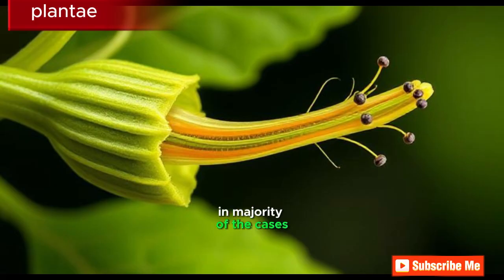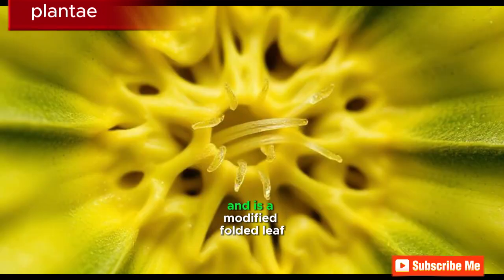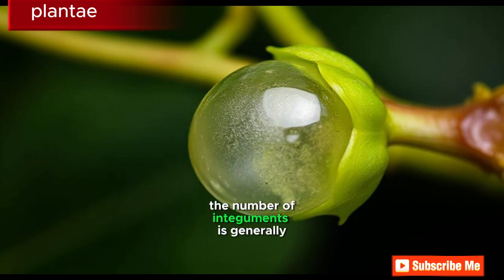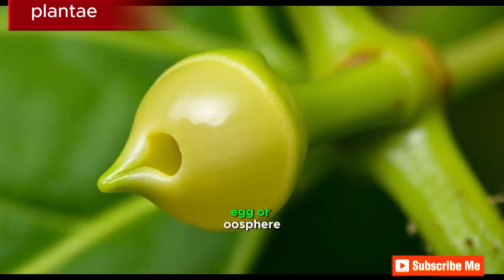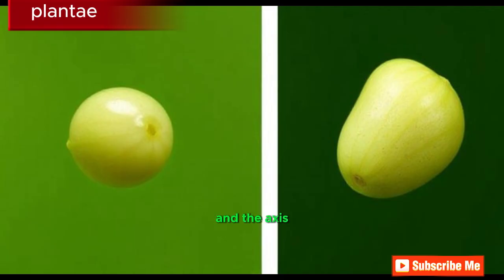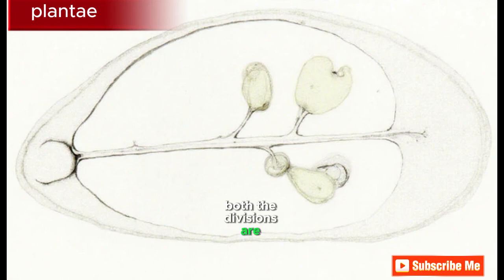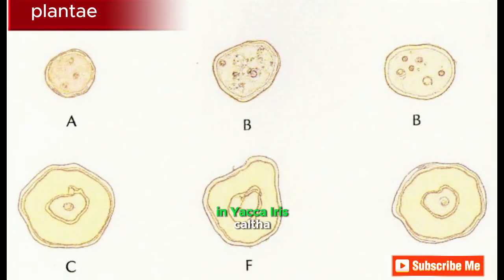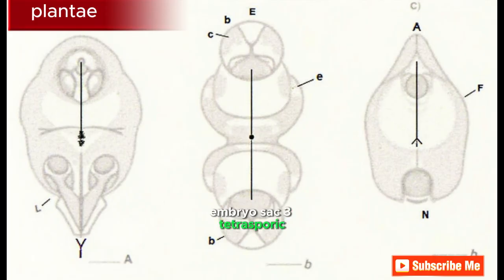the Life Cycle in Angiosperms part-3#angiosperms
Discover “The Life Cycle in Angiosperms – Part 3”, an in-depth exploration of the final stages of flowering plant reproduction. This video explains double fertilization, seed and fruit formation, embryo development, and seed dispersal with clear visuals and examples. Ideal for biology students, botany learners, and competitive exam aspirants who want a strong grasp of plant reproductive biology. 🌸🌿

00:00 – Introduction: Overview of Angiosperm Life Cycle 🌸
01:12 – Recap of Previous Parts (Part 1 & 2) 🌿
02:25 – Pollination and Fertilization in Angiosperms 💧
04:10 – Double Fertilization Explained in Detail ⚛️
06:05 – Formation of Zygote and Endosperm 🌱
07:45 – Embryo Development Process 🧬
09:05 – Seed and Fruit Formation 🍎
10:45 – Seed Dispersal and Germination 🌾
11:50 – Summary and Key Points Review 📘
12:30 – Final Thoughts & Next Topic Preview 🎯
12:57 – End Screen / Subscribe for More 🌼